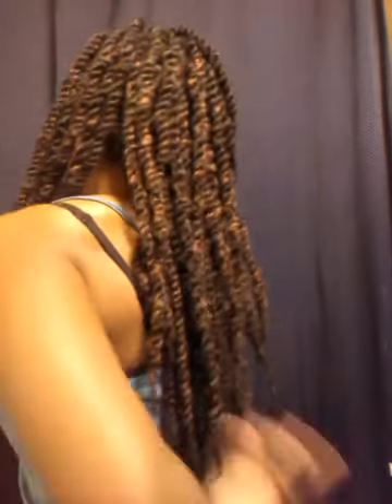The 411 on Havana/Marley/Kinky/Chunky Twists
I finally got the Havana twists I've been wanting. In this video, I answer questions about the hair used, color of hair, stylist, length of process, length of hair, etc.